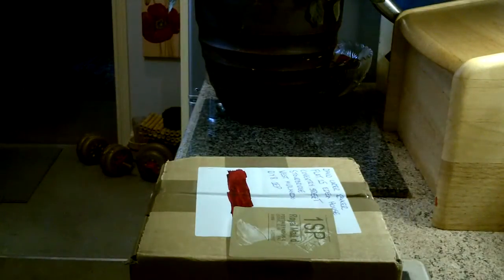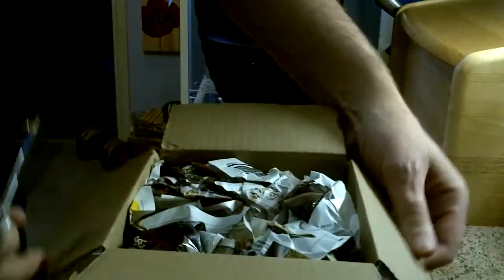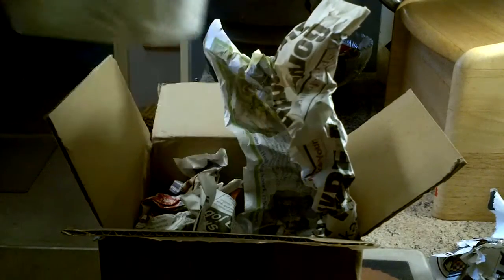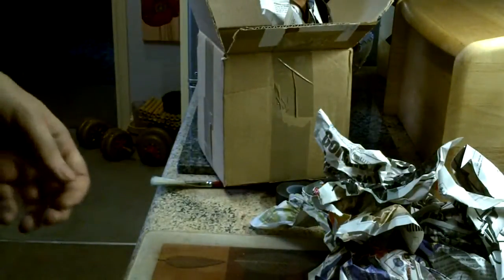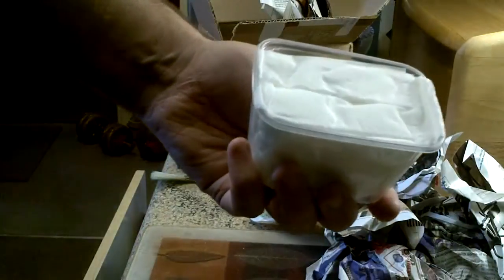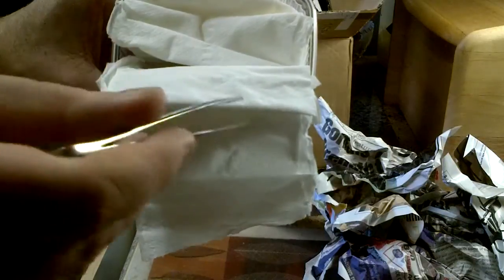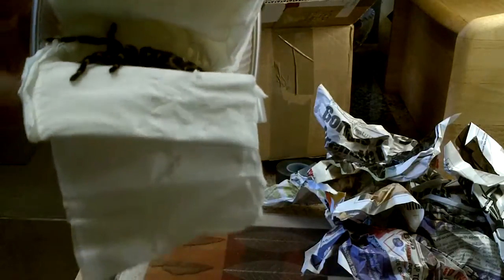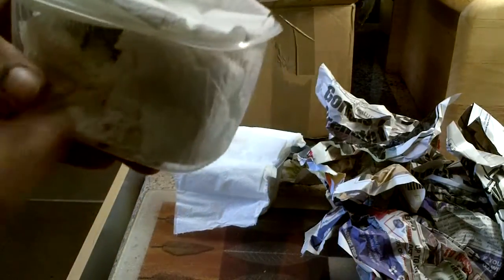Tartan Tarantulas Unboxing #18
Want your unboxing or feeding video uploaded on to this channel?